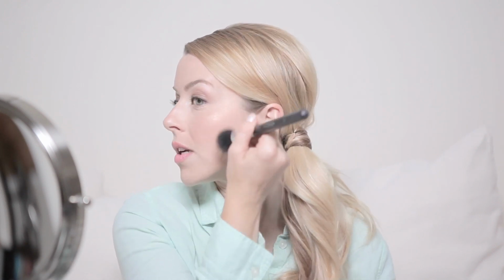Let's Get Glowing - Luminous Perfect Skin Makeup Tutorial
Let me show you how to get glowing skin without looking like a greaseball! Links to all products used can be found below. If you try this look out, make sure to take a selfie and tag me on Instagram @cescadarling because I want to see how awesome you look!

Arcona Gommage
Arcona Magic Dry Ice
Josie Maran Argan Illuminizer
L'Oreal Magic BB Cream
L'Oreal True Match Crayon Concealer
Laura Mercier Translucent Powder
Laura Mercier Matte Radiance Baked Powder
The Balm Blush Hot Mama
The Balm Mary Lou Luminizer

Trish McEvoy Powder Puff
Laura Mercier Cheek Colour Brush
Laura Mercier Bronzer Brush
Laura Mercier Finishing Brush